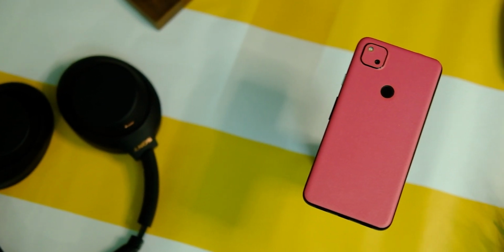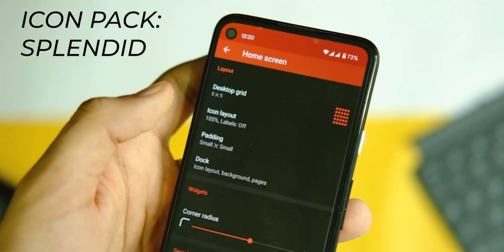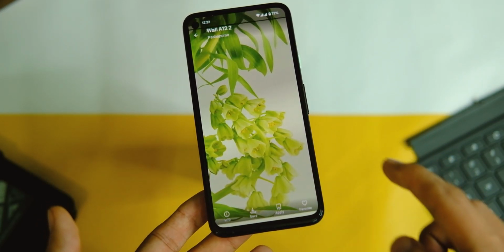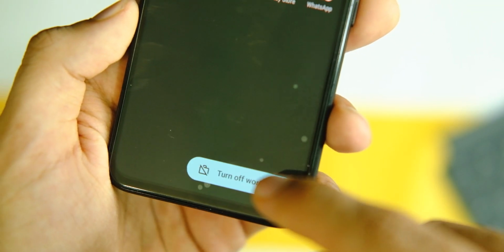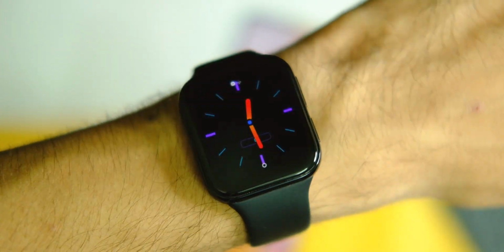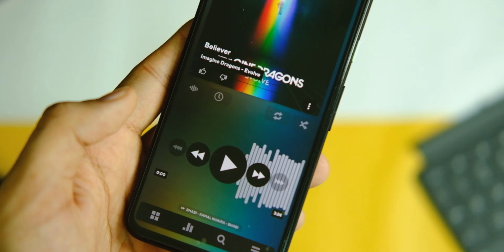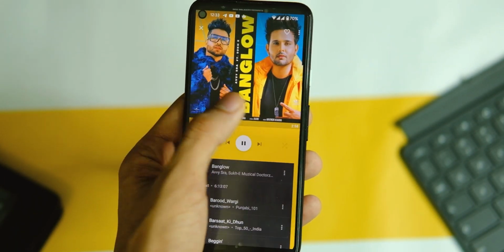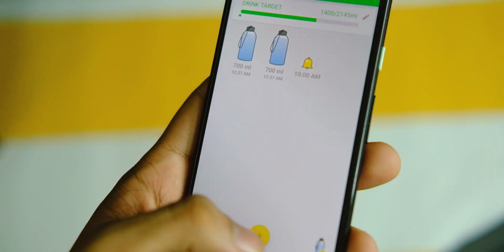What's On My Android - Top 5 Most Useful Apps That I Use 🔥🔥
Hey everyone so in this video let's have a look at what's on my android phone specifically what useful apps I use in my day to day life, so lets have a close look and download links are below, so
Also I am using pixel 4a as my daily driver for now.

pixel 4a Case that i am using:

FOR WALLPAPERS JOIN TELEGRAM COMMUNITY AT :
T.ME/BITTEC

Telegram community: T.me/bittechnord

The best deals on amazon great indian festival:

Best cases and screen protector for nord :
1.Oneplus nord tpu case black

2. oneplus nord mobistyle case

3.Oneplus nord sandstone bumper case :

4. oneplus nord spigen armor case: